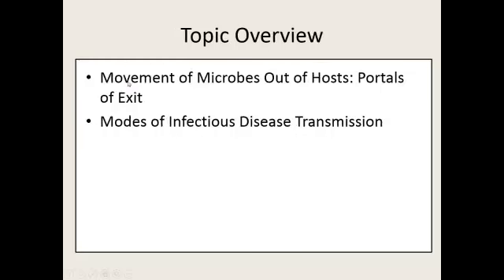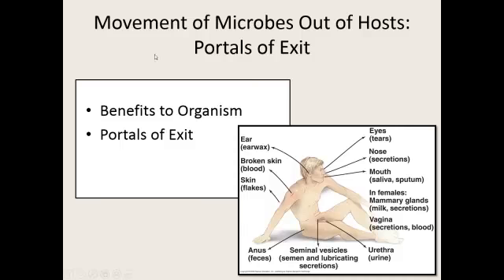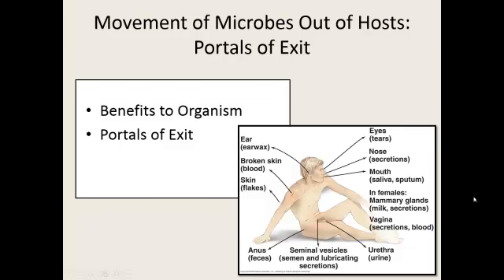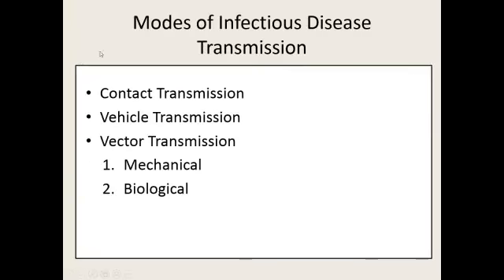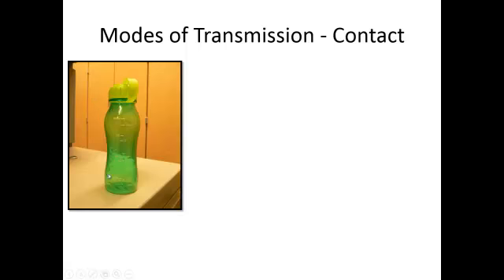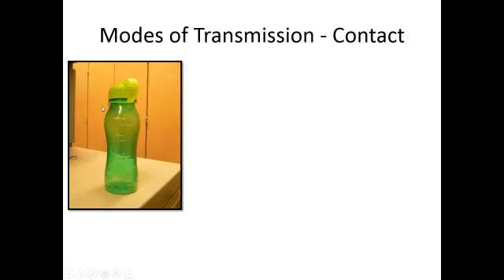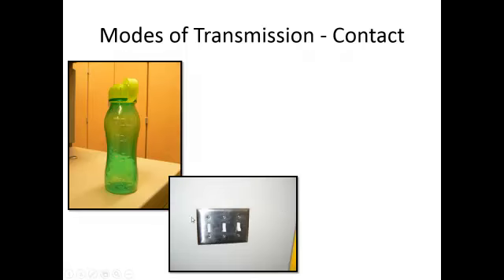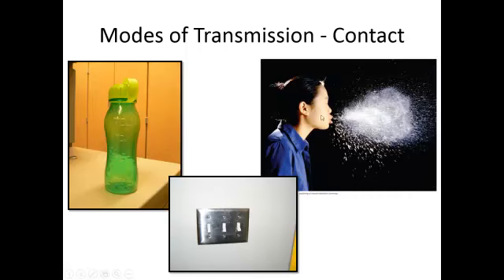B250 C14 Topic 14 5 Transmission Pt 1